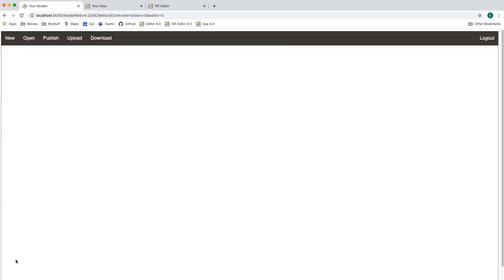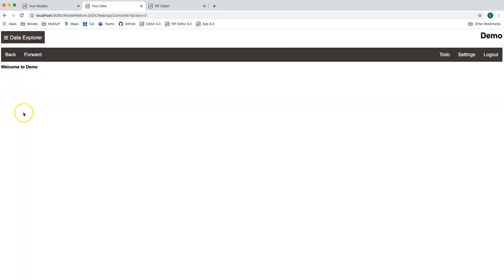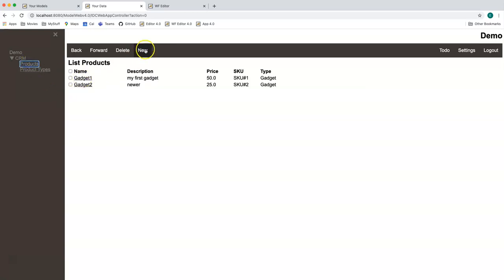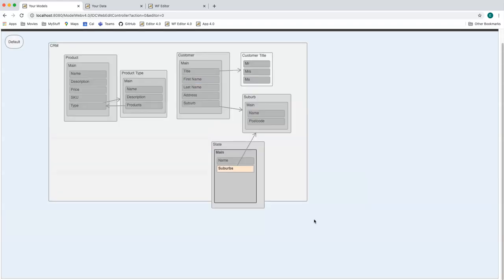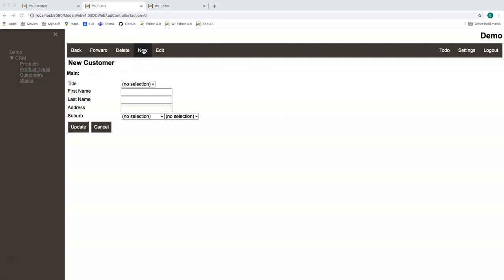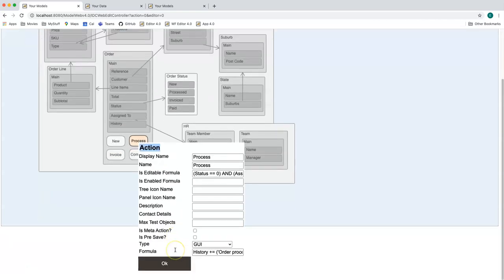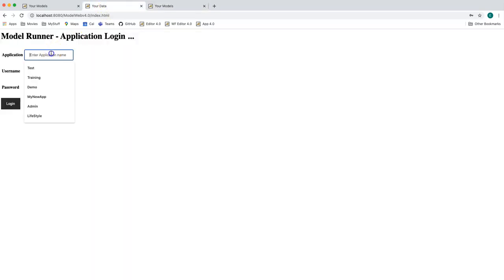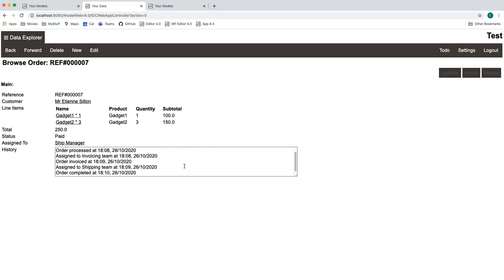ModelRunner Demo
A demo of the complete ModelRunner platform showcasing advanced features like formulas and workflows.